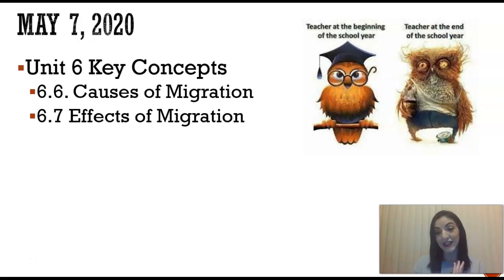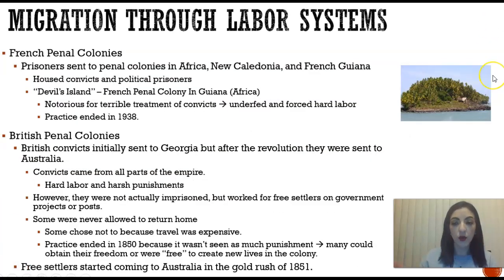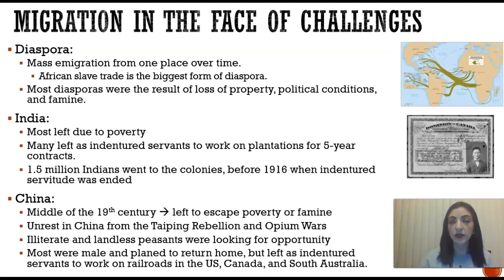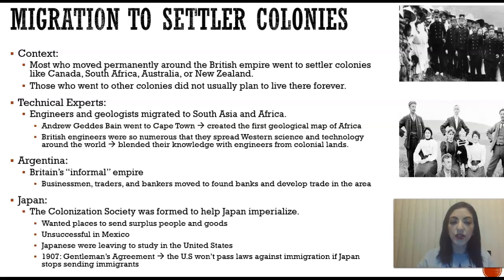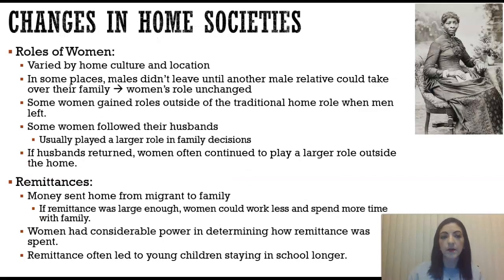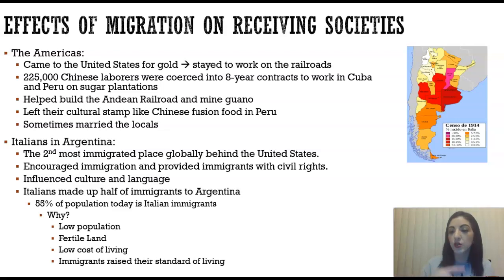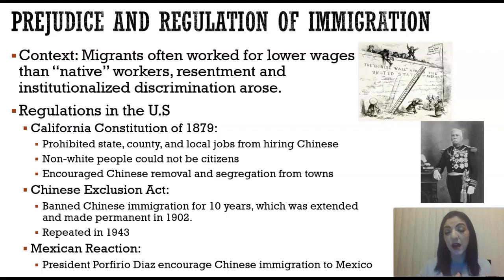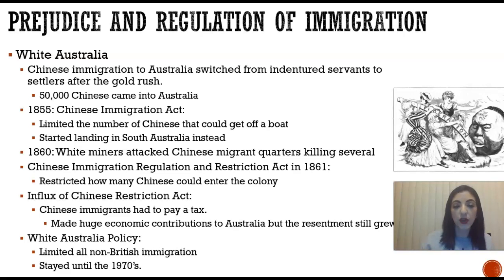5/7 Key Concepts 6.6-6.7